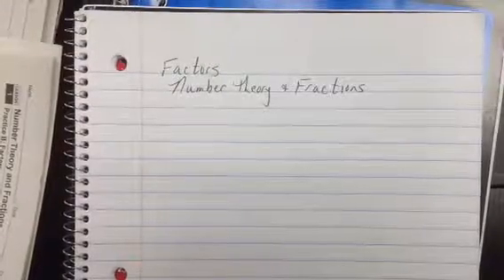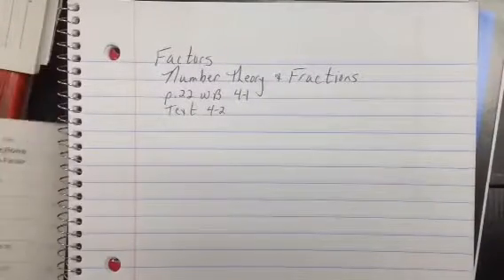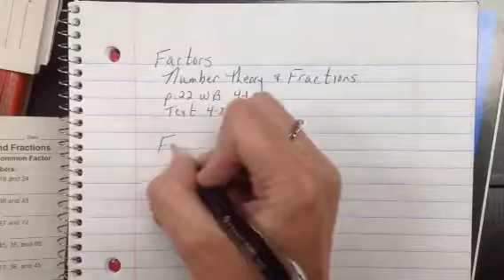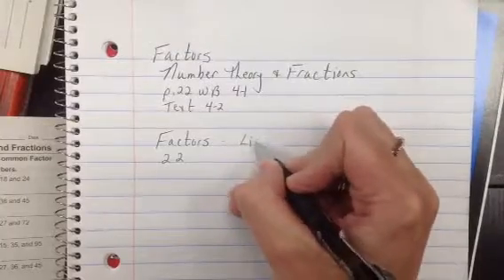Factors: Number theory and fractions